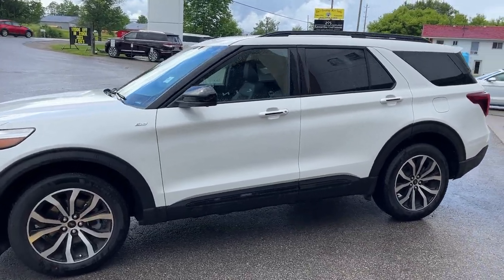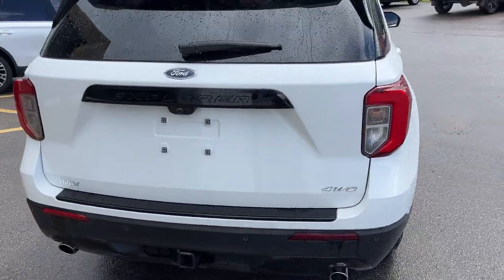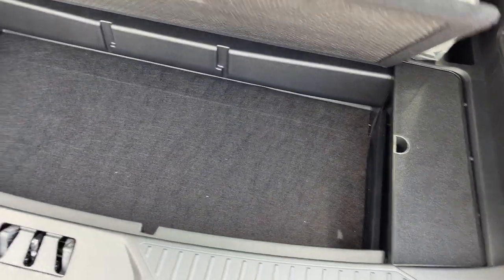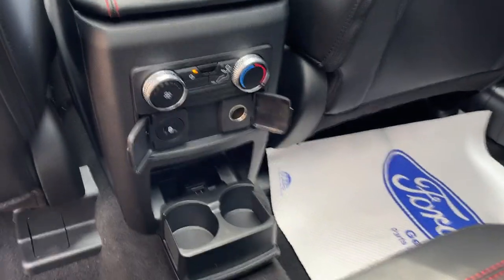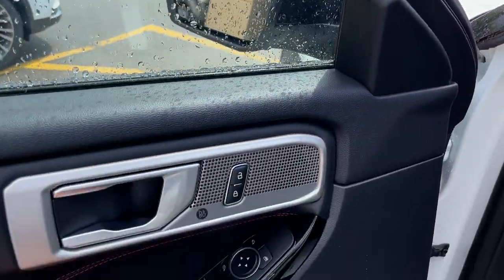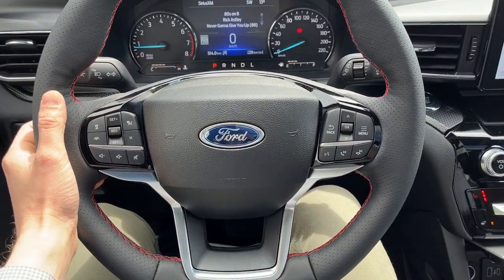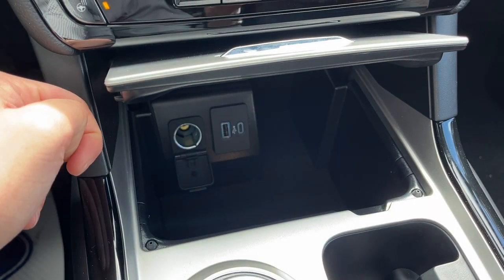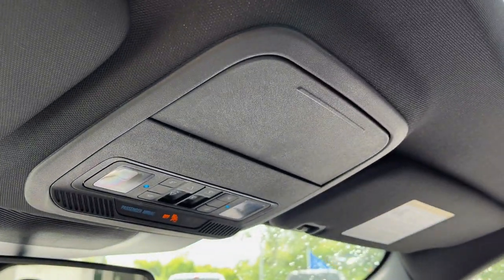2023 Ford Explorer ST-Line 4WD 250A +Twin Panel Moonroof in Star White Metallic Tri-Coat Walk-Around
ST-Line 4WD 250A|Star White MetallicTri-Coat|2.3L EcoBoost|Twin Panel Moonroof|20" Machined Alum Alloy Wheels w/ Painted Pockets|All-Season Tires|Class IV Trailer Tow Package|Ebony ActiveX Seating w/ Red Stitching|Heated Power Driver and Passenger Seats|2nd Row Bench Seat|Heated Steering Wheel|Power Adjustable Heated Mirrors w/ BLIS|1st and 2nd Row Floor Liners|B&O Audio Sytem|Adaptive Cruise Control|Lane Centering|Lane Keeping|Voice-Activated Navigation|Wireless Charging Pad|360 Camera|Remote Start|Apple Carplay and Android Auto|And Much More!